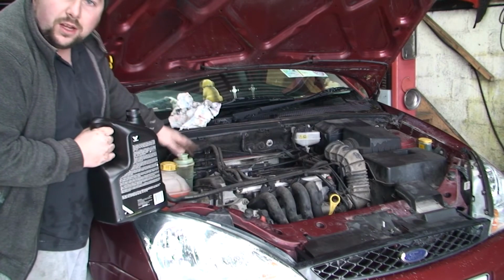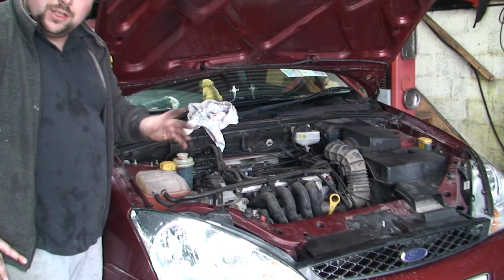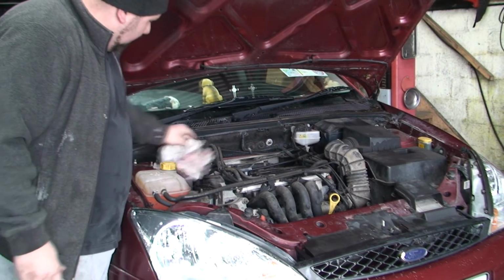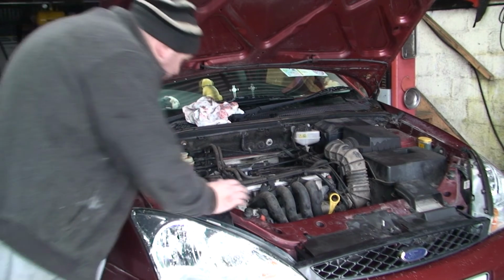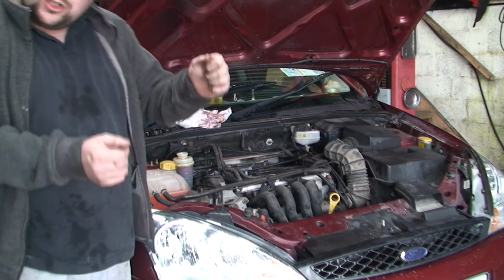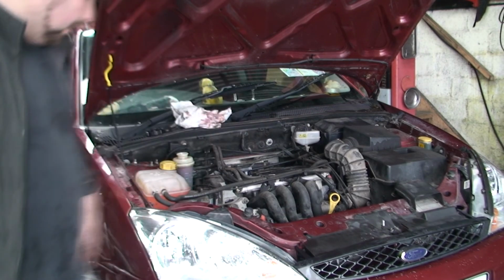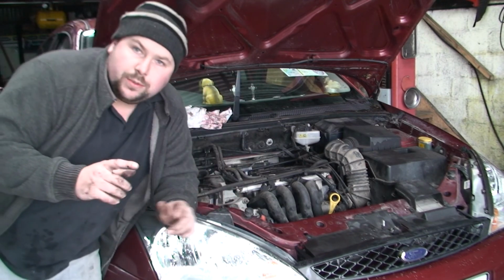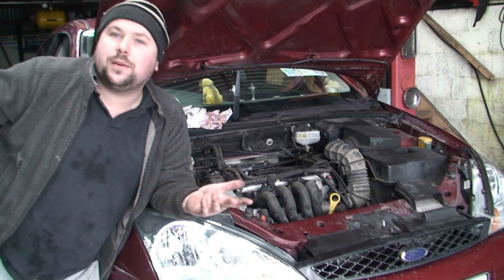bodgit and leggit garage how to bleed power steering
tips and tricks inside your video hopefully help you

how to bleed power steering pumps

In automobiles, power steering (also known as power assisted steering (PAS) or steering assist system) helps drivers steer by augmenting steering effort of the steering wheel. Hydraulic or electric actuators add controlled energy to the steering mechanism, so the driver needs to provide only modest effort regardless of conditions. Power steering helps considerably when a vehicle is stopped or moving slowly. Also, power steering provides some feedback of forces acting on the front wheels to give an ongoing sense of how the wheels are interacting with the road; this is typically called "rοad feel".

Representative power steering systems for cars augment steering effort via an actuator, a hydraulic cylinder, which is part of a servo system. These systems have a direct mechanical connection between the steering wheel and the linkage that steers the wheels. This means that power-steering system failure (to augment effort) still permits the vehicle to be steered using manual effort alone.

Other power steering systems (such as those in the largest off-road construction vehicles) have no direct mechanical connection to the steering linkage; they require power. Systems of this kind, with no mechanical connection, are sometimes called "drive by wire" or "steer by wire", by analogy with aviation's "fly-by-wire". In this context, "wire" refers to electrical cables that carry power and data, not thin-wire-rope mechanical control cables.

In other power steering systems, electric motors provide the assistance instead of hydraulic systems. As with hydraulic types, power to the actuator (motor, in this case) is controlled by the rest of the power-steering system.

Some construction vehicles have a two-part frame with a rugged hinge in the middle; this hinge allows the front and rear axles to become non-parallel to steer the vehicle. Opposing hydraulic cylinders move the halves of the frame relative to each other to steer.